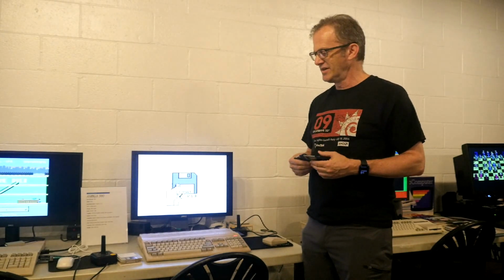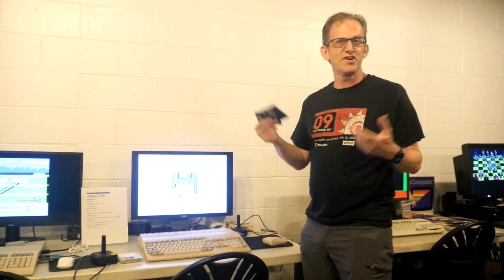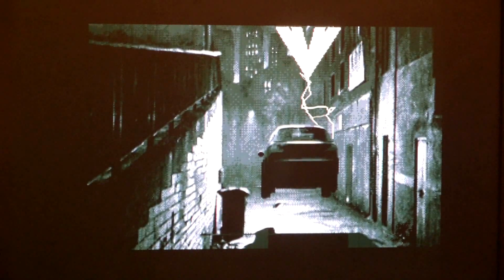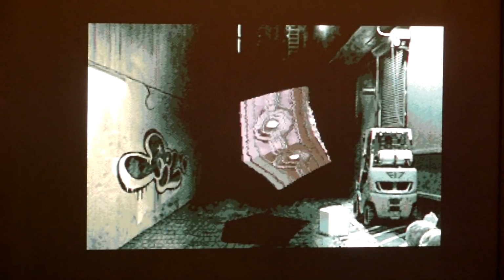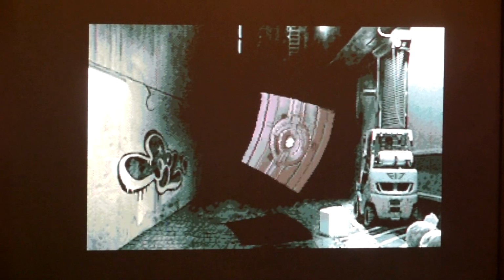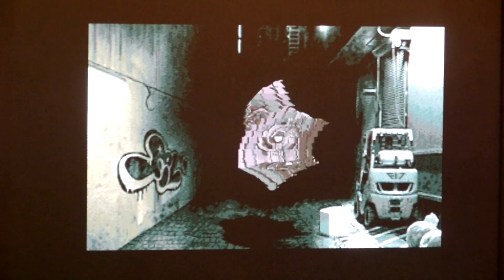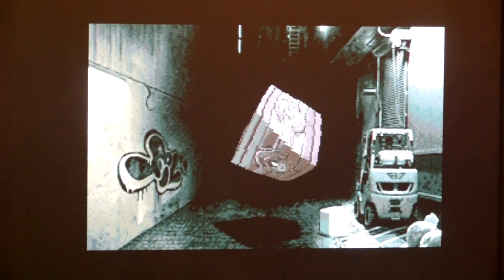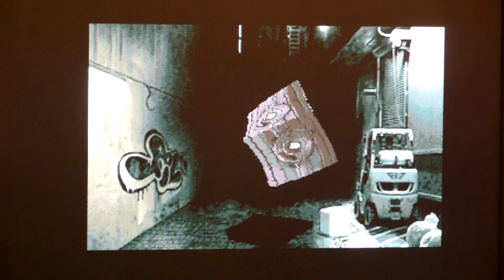Rifkin and the Amiga demo Eon - CLASS 2025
At the Commodore Los Angeles Super Show 2025 (CLASS), Marc Rifkin of CBM tells of Eon, the Amiga demo winner at the Revision Demoparty 2019.  Filmed by Bernardo on April 27 at the Burbank VFW in Burbank, California, USA.